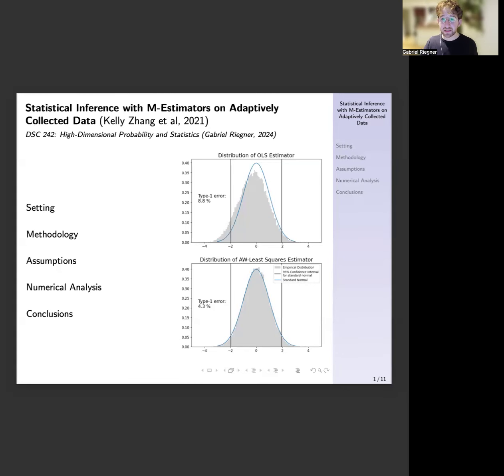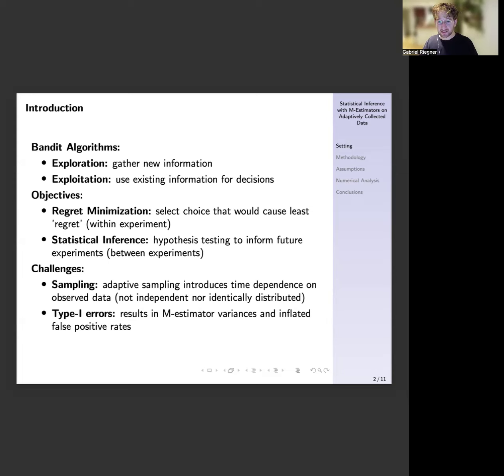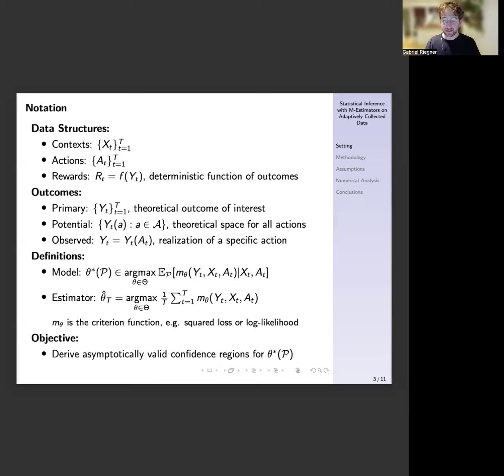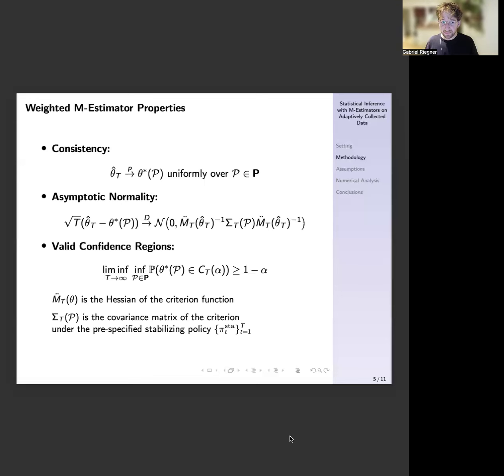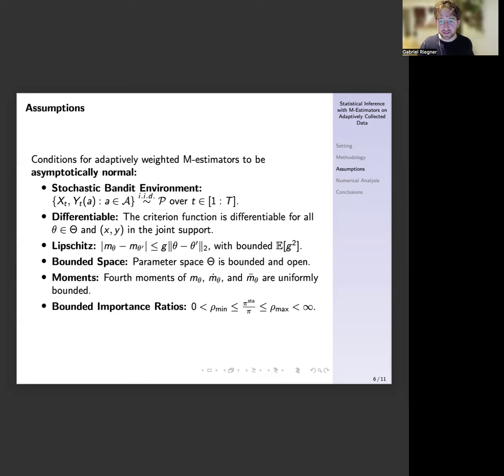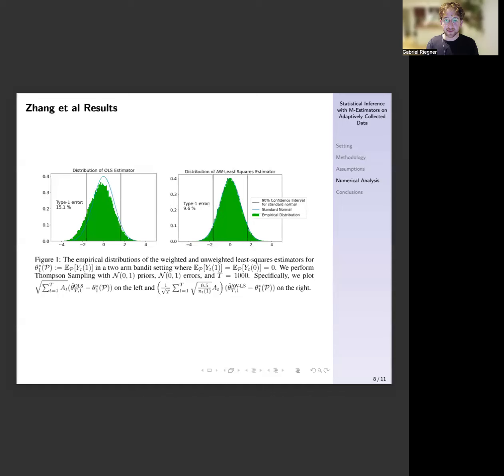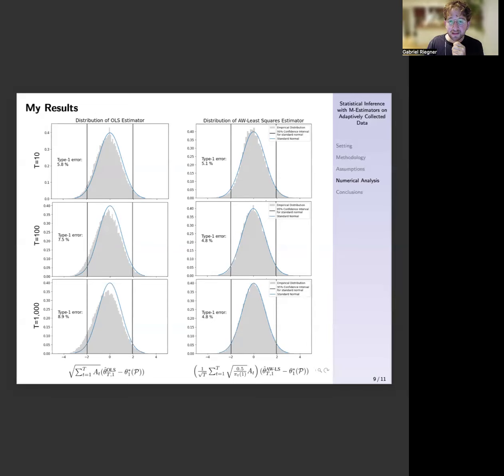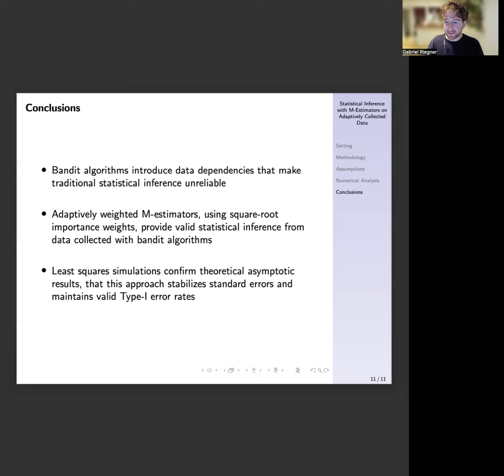Statistical Inference with M-Estimators on Adaptively Collected Data (Zhang et al, 2021)